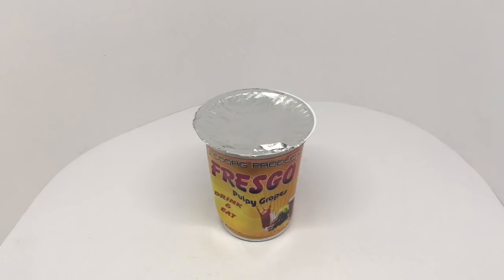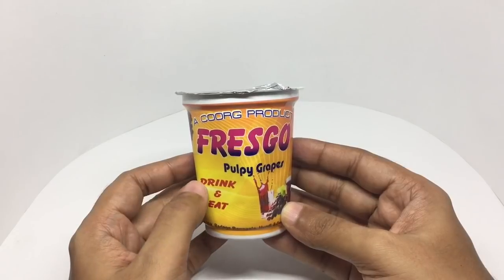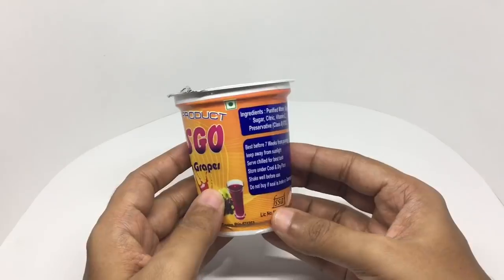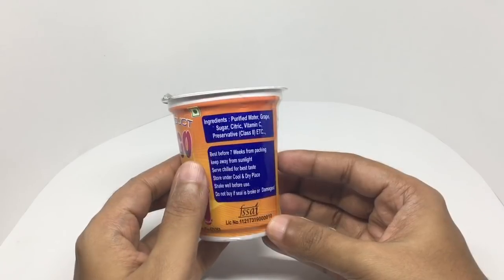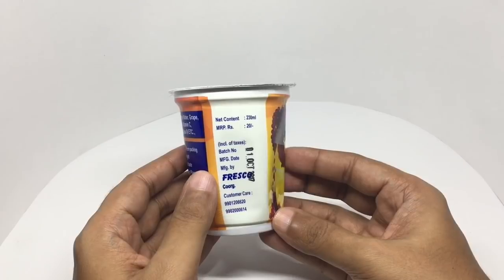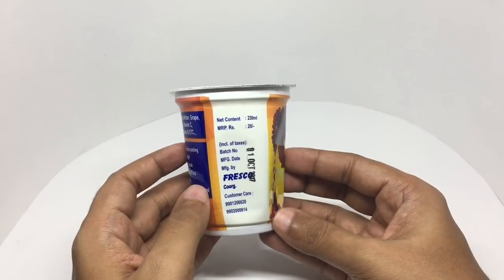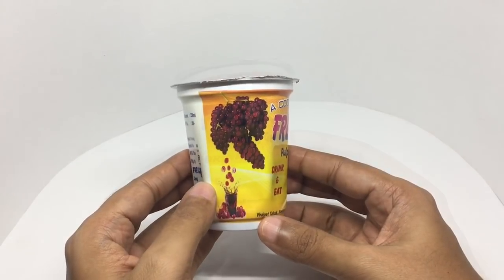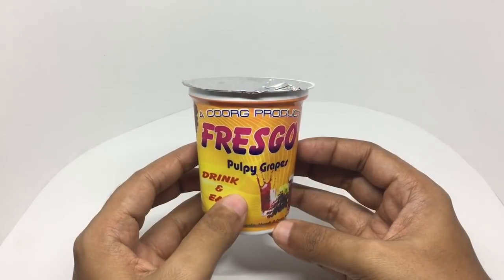Fresgo Pulpy Grape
This Fresgo Pulpy Grape has so much Grape flavour, very refreshing. It costs ₹20 around 35 cents.

Bought Fresgo Pulpy Grape from Coorg